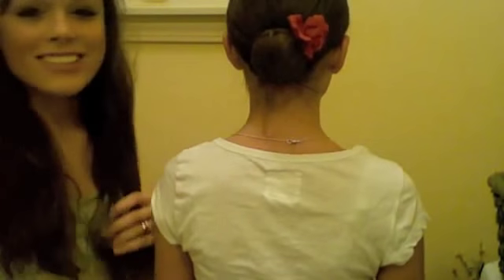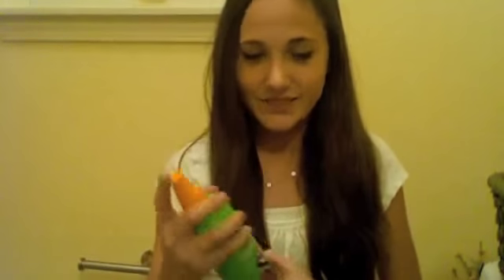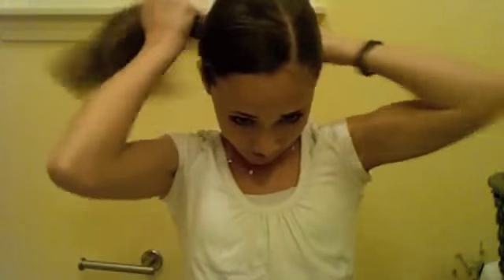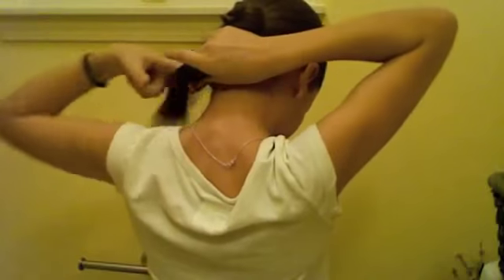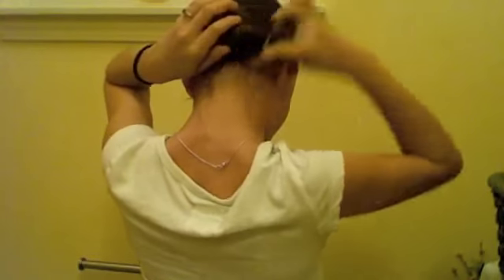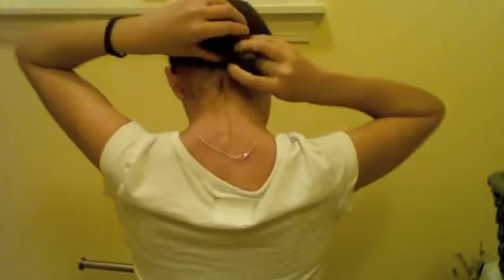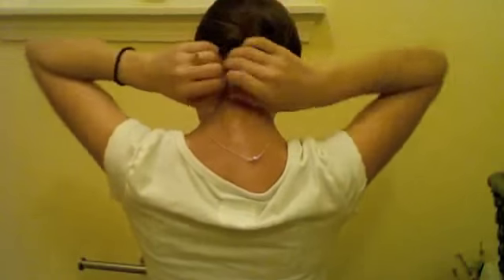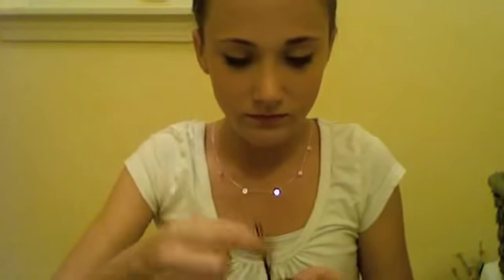How-To: Perfect Ballet Bun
Video from my old channel. reupload. Meet my little sister...MALLORYYYY!